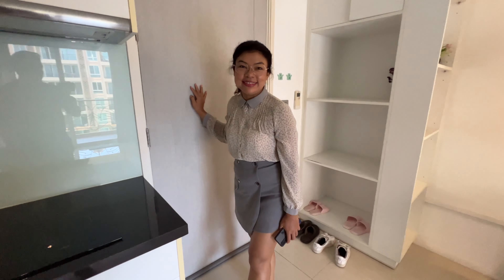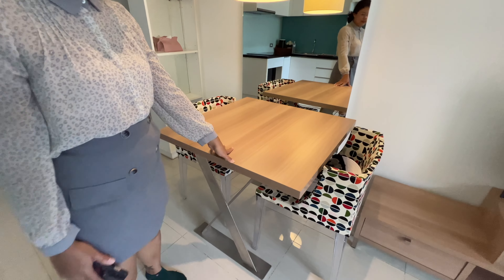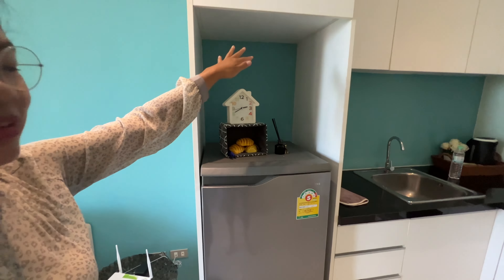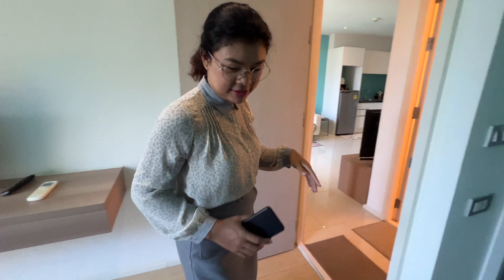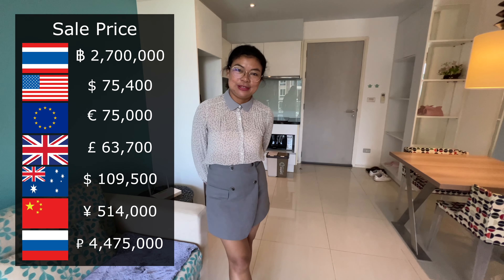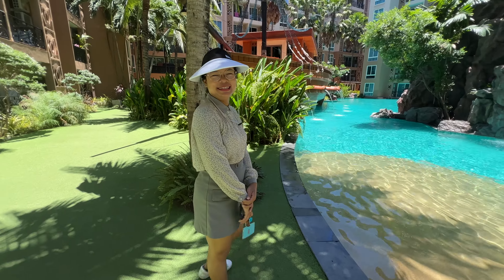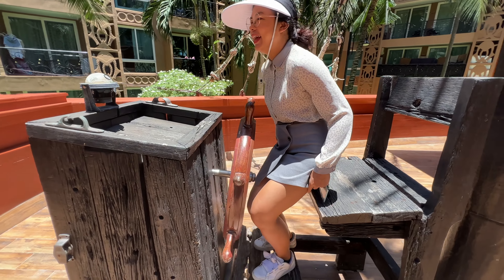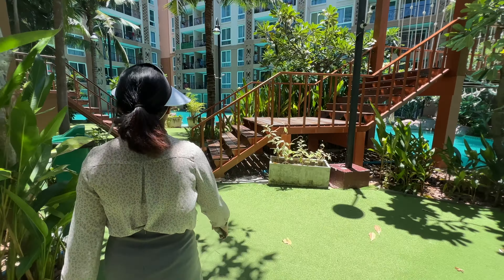CONDO WITH A PIRATE SHIP! Living in Atlantis in Jomtien Thailand 🇹🇭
Sometimes you have to be a pirate. Today we tour the Atlantis Condo Resort Pattaya in Jomtien Thailand. Get a sense of what your cost of living would be in Thailand from this tour. Let me know what you guys think about the location and price. If you're looking to rent or buy a condo, home, or commercial real estate you can contact Beebee below: